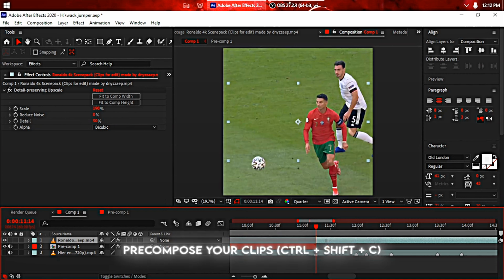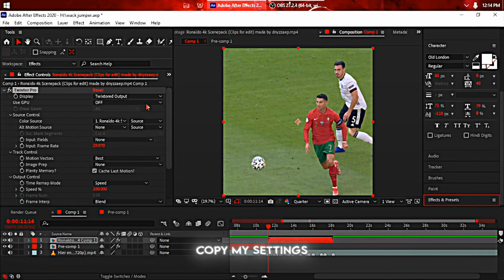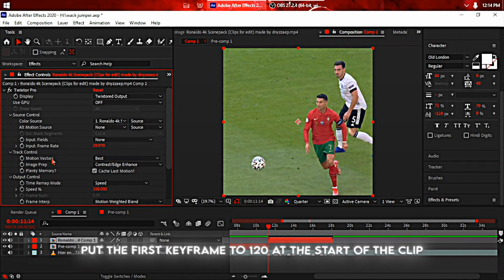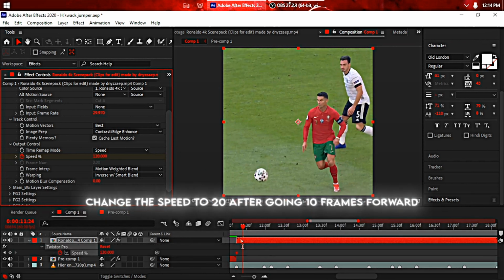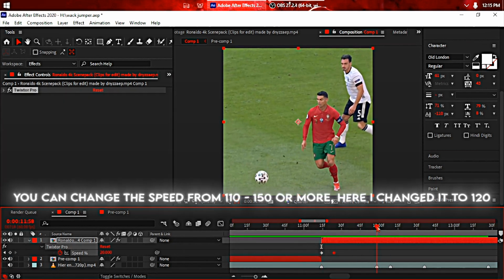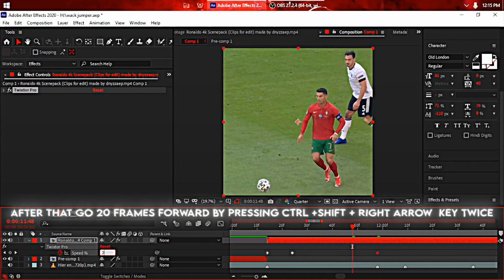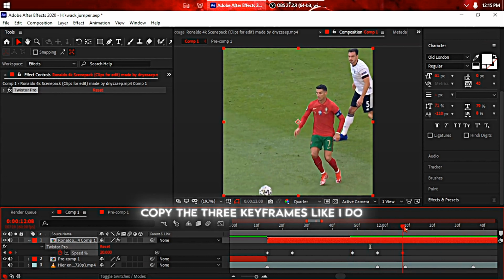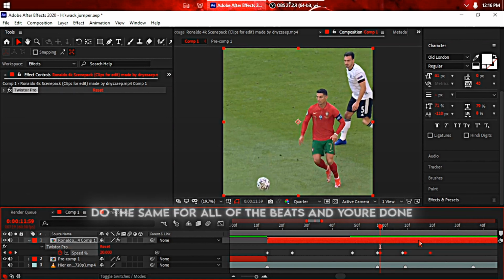smooth velocity edit tutorial after effects 2020